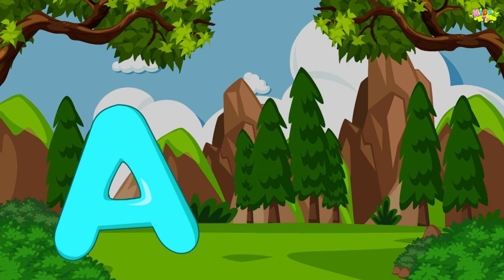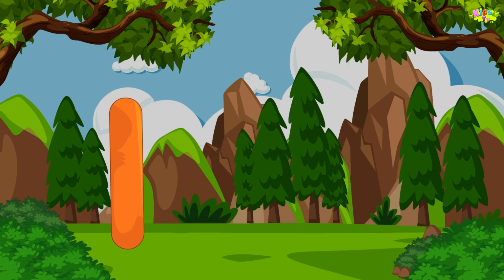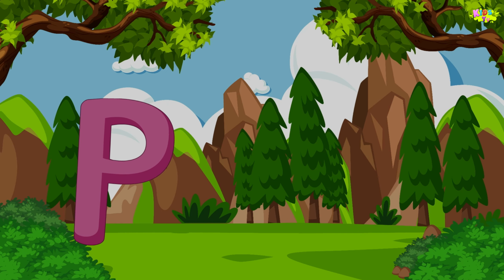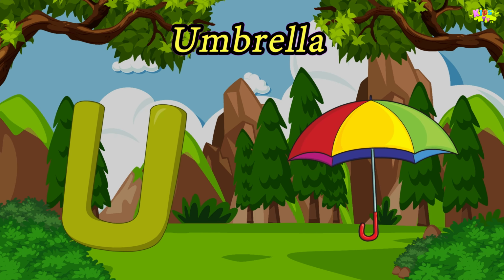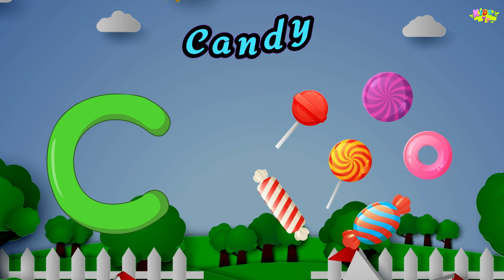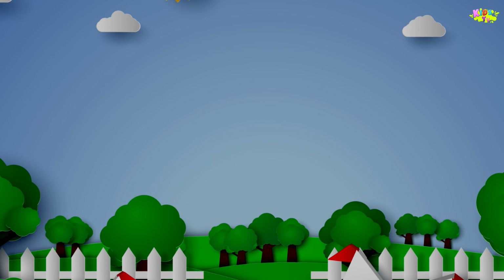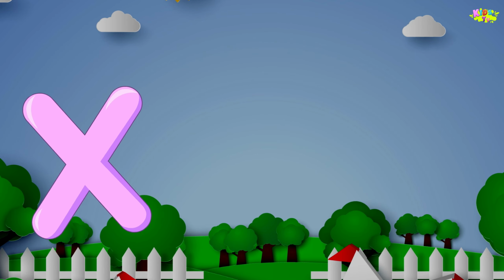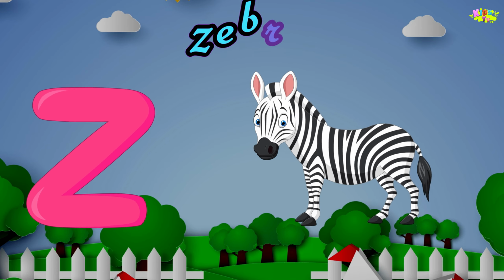ABC phonics song | nursery rhymes | a for apple | abc kid's song